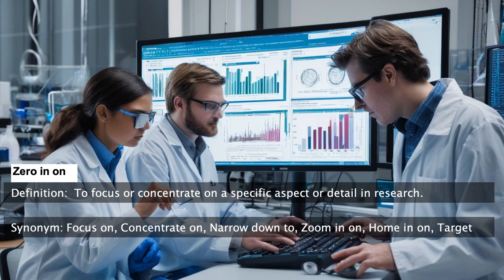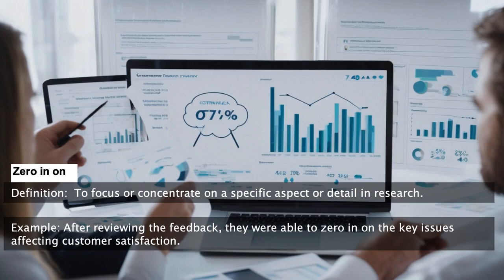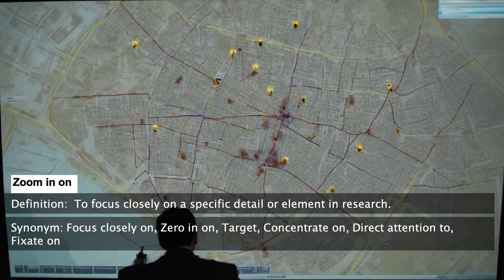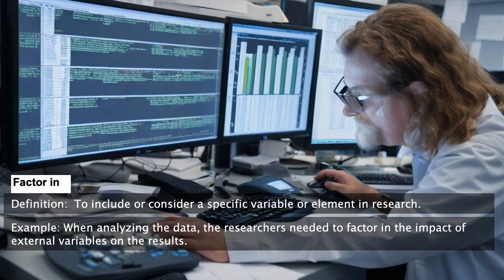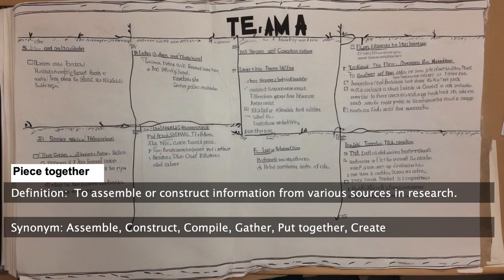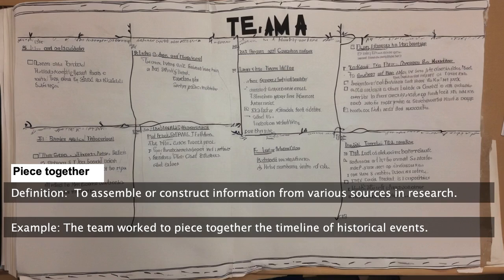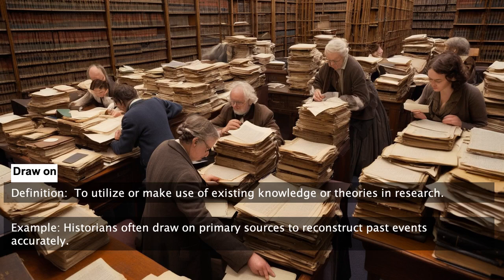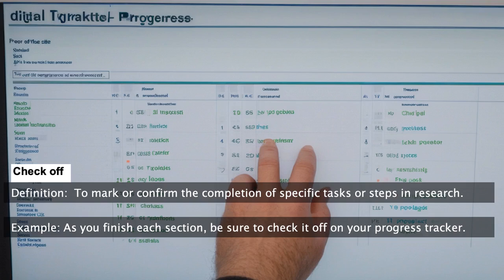Master Advanced Phrasal Verbs related to Research methods : Ultimate List for Fluency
Welcome to our Advanced English Vocabulary series! 🚀
This video is specially designed for those preparing for competitive exams like IELTS, GRE, TOEFL, and SAT. We focus on advanced English vocabulary words, explained in Hindi for better understanding and retention.

What you'll learn in this video:

High-frequency vocabulary for competitive exams.
Accurate pronunciation and usage.
Hindi explanations for easier grasp of meanings.
Sentence examples to master word application.
Boost your vocabulary, improve your scores, and build confidence in using English like a pro! 💡